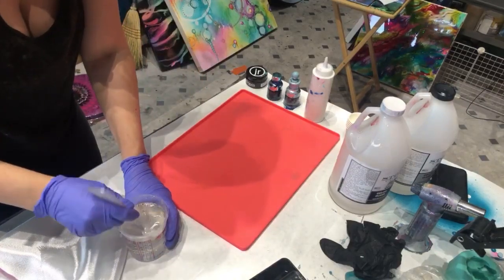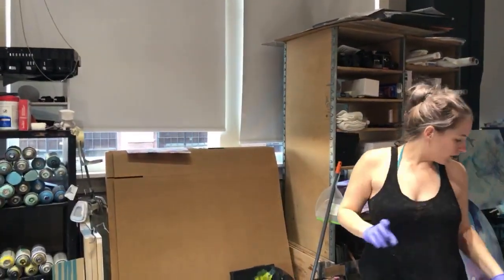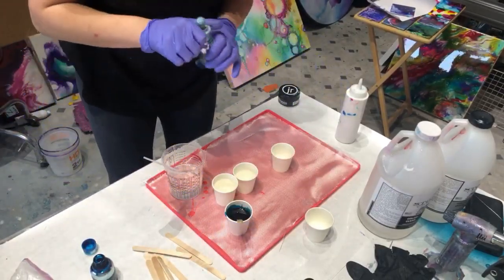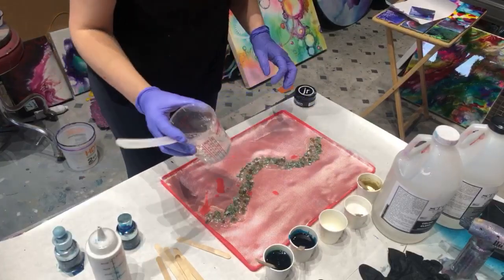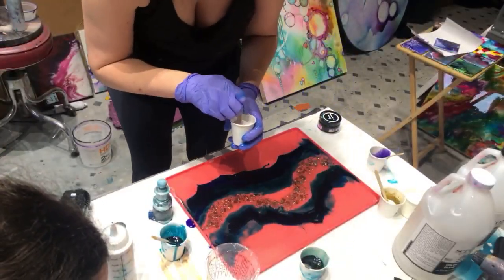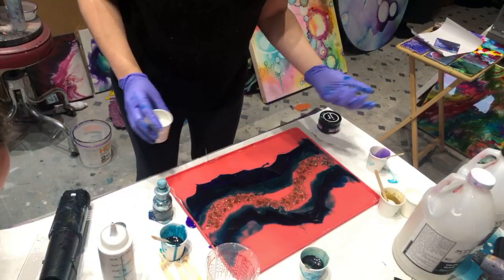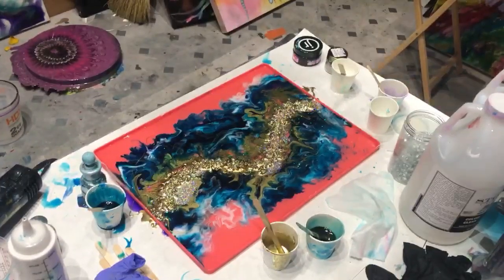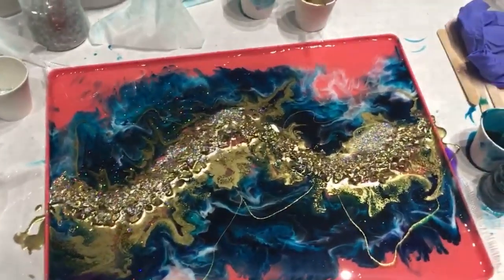This may change the resin game!!!